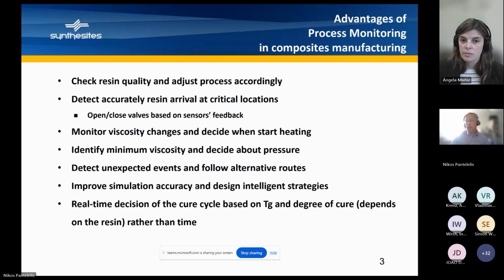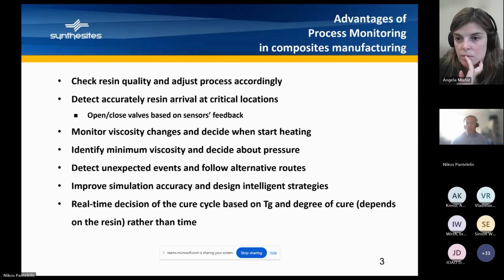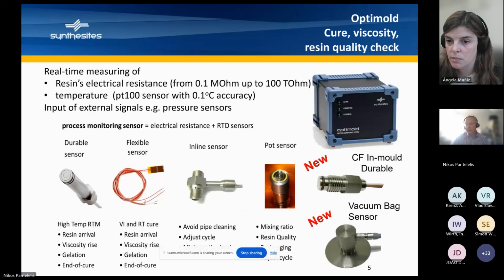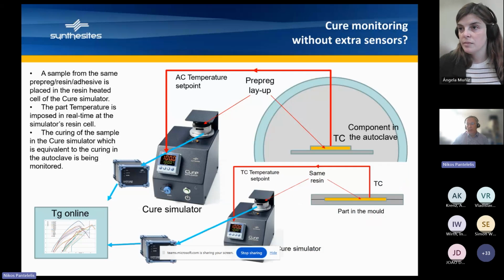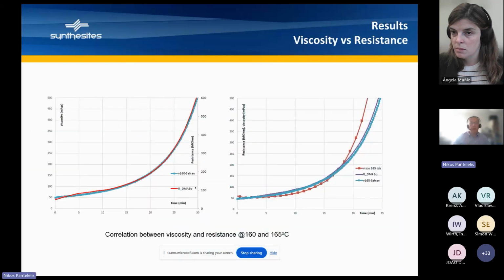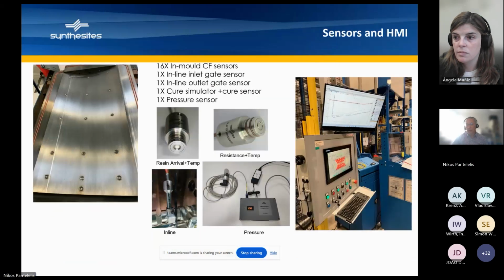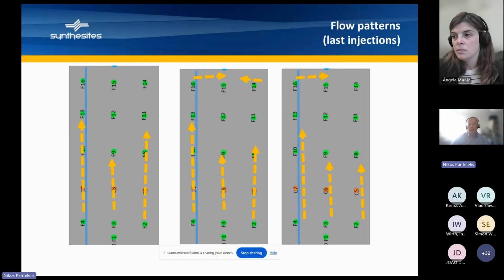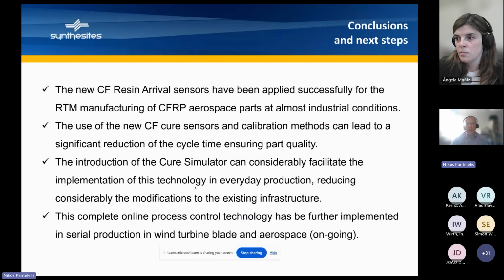Intelligent and Reliable Monitoring for Composites Moulding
Workshop: Innovations in Sensor Technologies for Advanced Composites Manufacturing
Expert speaker: Nikos Pantelelis, Director at Synthesites

This presentation showcases Synthesites' advanced sensor technology embedded in composite moulds, developed under the Morpho project. The system enables real-time monitoring of resin flow, viscosity, and curing processes, optimizing cycle times and ensuring consistent product quality.